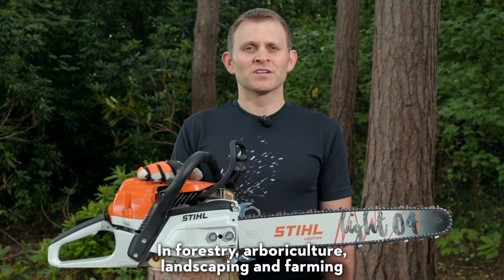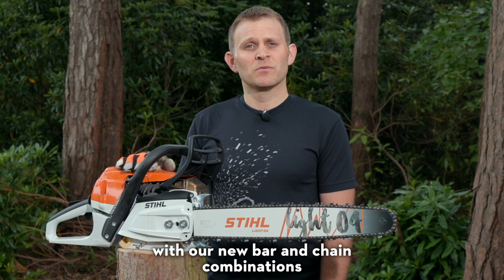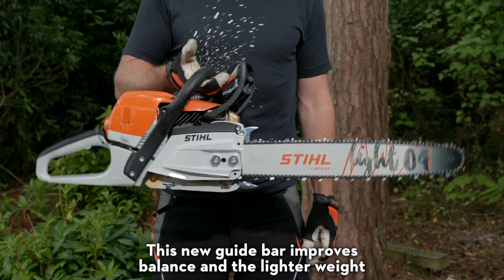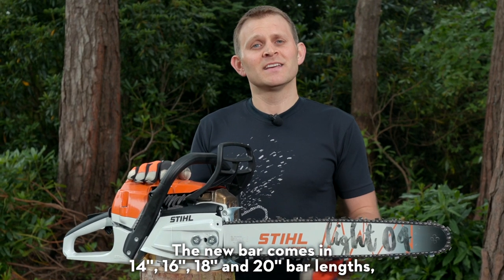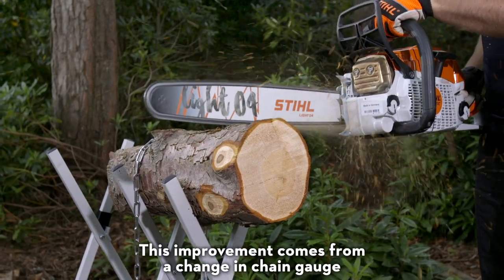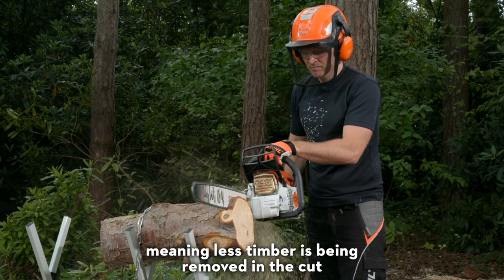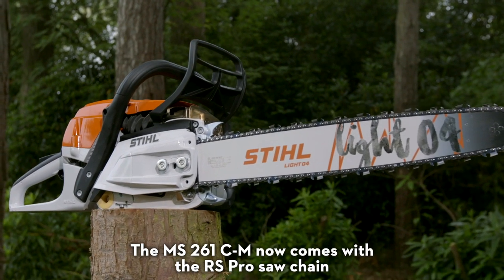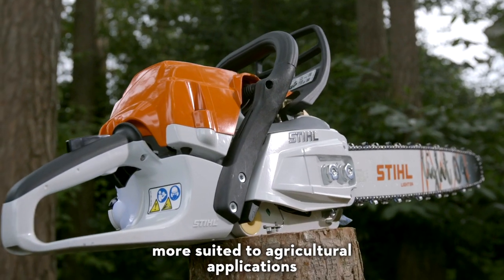STIHL MS 261 C-M and MS 271 Petrol Chainsaws | STIHL GB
Whether it’s reducing noise or improving the cutting performance, here at STIHL we’re always looking for ways to improve our machines. In this video, we’ll take a look at the STIHL MS 261 C-M, the MS 271 and the new chainsaw bars and chains that deliver up to 20% faster cutting performance and a lighter weight.

The new Light 04 guide bar has been designed to fit both machines and is a taste of what’s to come for new chainsaw bar designs from STIHL too. This new guide bar improves balance and the lighter weight improves manoeuvrability, plus the slimmer contour and bar nose helps plunge cutting capability too, which is particularly useful in forestry applications. The new chainsaw bar comes in 14, 16, 18 and 20-inch bar lengths, covering all uses of these chainsaws.

Designed to partner these new Light 04 chainsaw bars, are the new 0.325” Rapid saw chains, which help to deliver a faster cutting performance. This improvement comes from a change in chain gauge from 1.6mm to 1.3mm, whilst the kerf, or the cutter tooth width, comes down from 7.7mm to 6.8mm, meaning less timber is removed in the cut. This improves cutting performance by up to 20% compared to the previous version of the 0.325” RS chains.

🔶 STIHL MS 261 C-M 🔶
The STIHL MS 261 C-M chainsaw now comes with the RS Pro saw chain which is designed for high-performance cross cutting and bore cuts, as well as low vibration. This chainsaw is the perfect tool for small to medium tree maintenance work.

The STIHL MS 271 petrol chainsaw comes with the RM Pro 3 saw chain, which is a high performance and robust saw chain, more suited to agricultural applications. This chainsaw is the perfect option for the demanding farmer, gardener or landscaper.

Whilst these new chainsaw bar and chains come standard on the STIHL MS 261 C-M and MS 271, they can also be retrofitted to older models of these chainsaws, as well as other models such as the MS 241 C-M, MS 251 and the MS 291.

For more information on the STIHL MS 261 C-M and MS 271 chainsaws, visit your local STIHL approved dealer